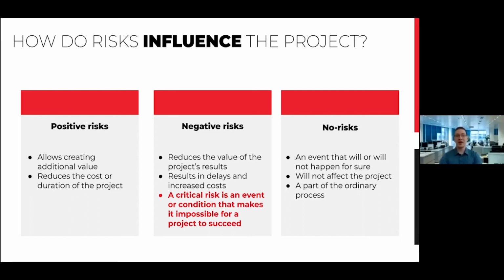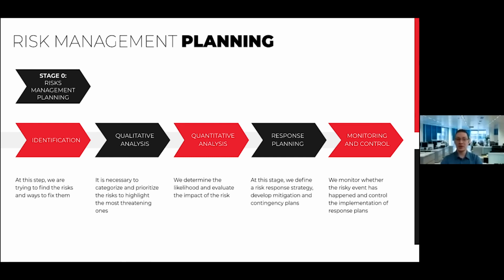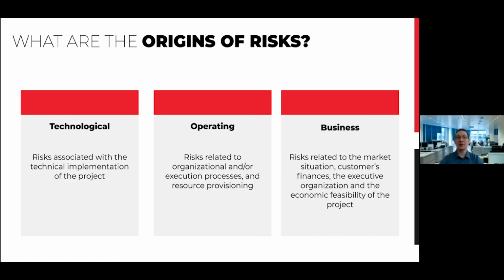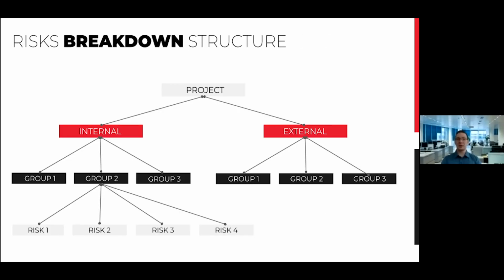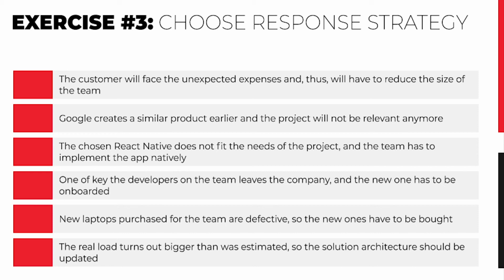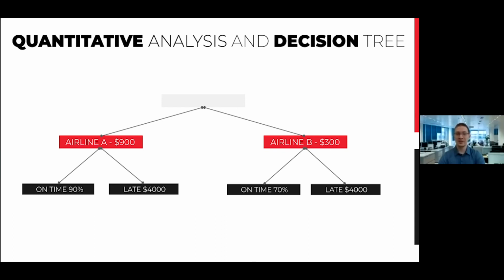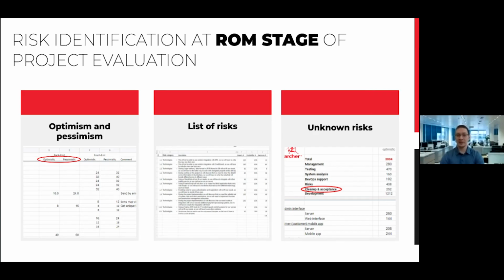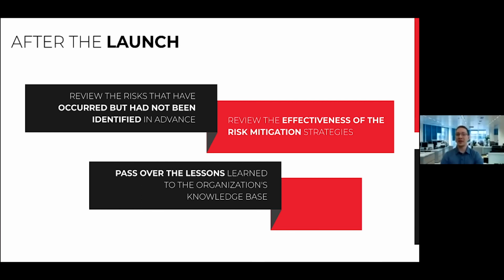How it's done: Risks management in software development | Episode 2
Archer's Project Managers talk about the challenges of custom software development and uncover the secrets of successful project delivery.

Dmytro Lesov, Senior Project Manager, PMP, in Archer, covers the risks management approaches that enable our team to deliver the projects with cost-performance index of 99.6%.